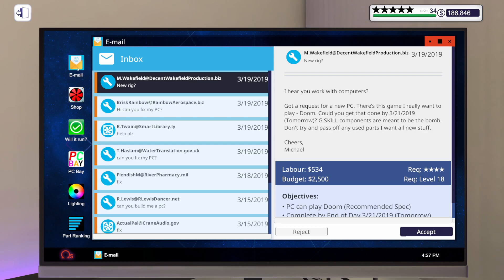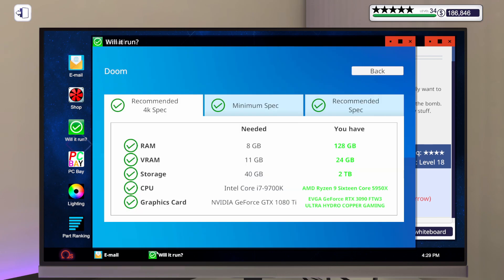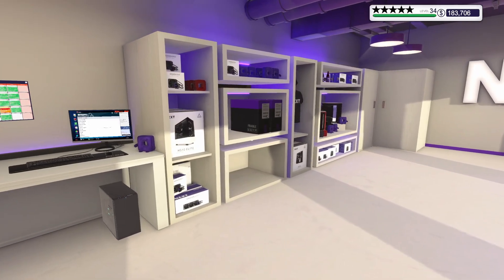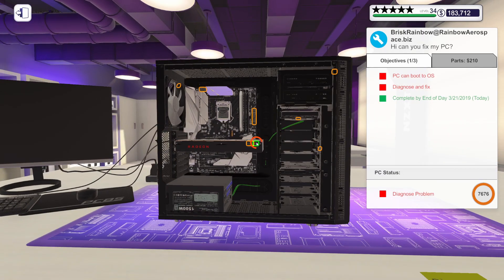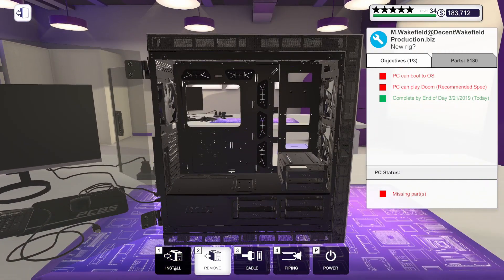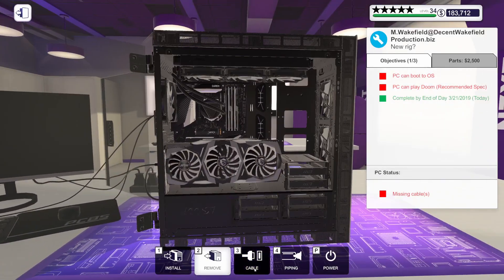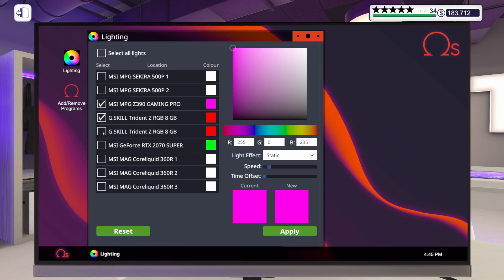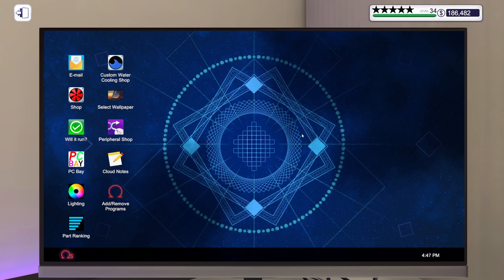DOOM PC Build in the NZXT Workshop!! | PC Building Simulator | EP270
In this episode, I fix a PC with a broken motherboard. Then I build a mid-range PC to play DOOM.